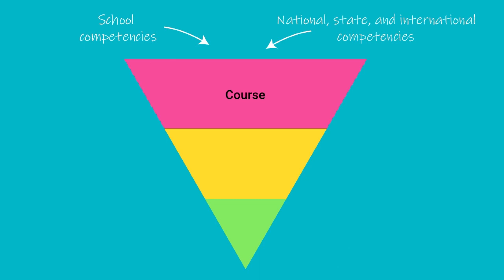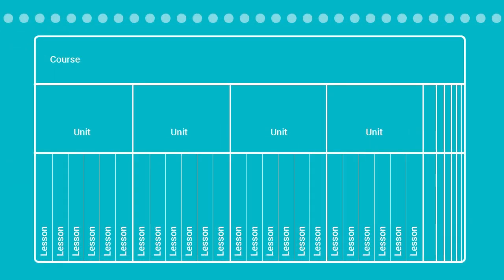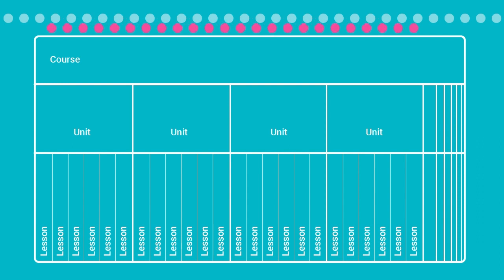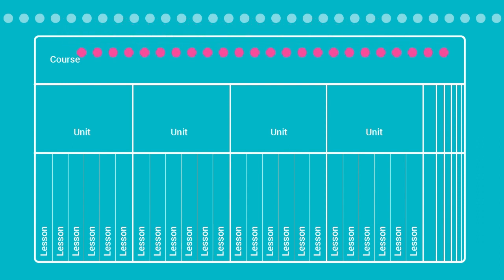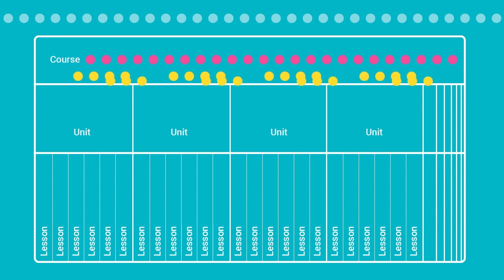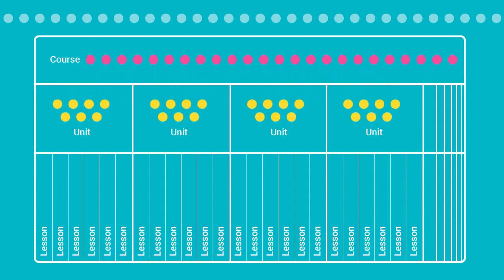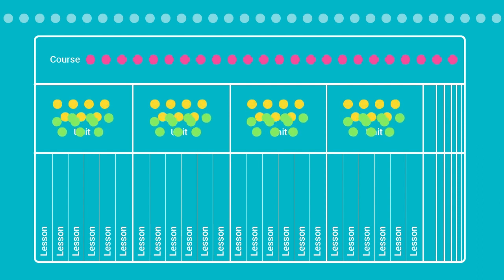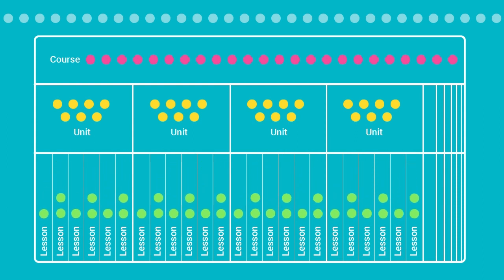How to spread learning standards across your course, unit, and lesson plans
If you have Common Core Standards, or State Standards, your own learning outcomes or objectives, how do you spread them across your course, unit, and lesson plans? This simple visualization makes things clear.